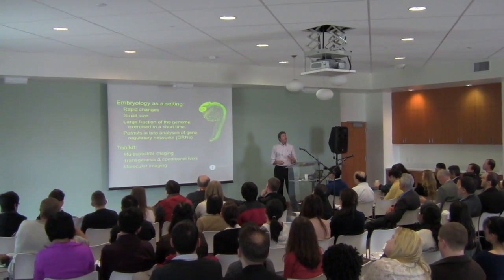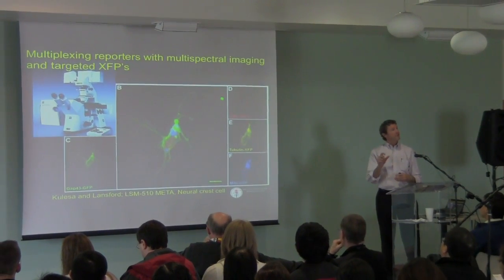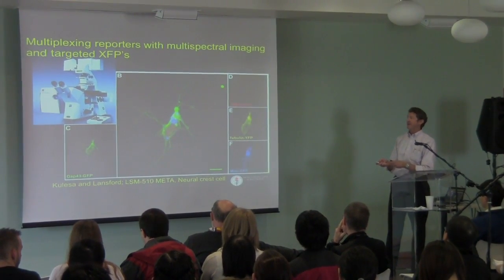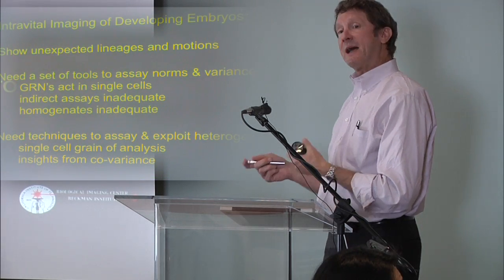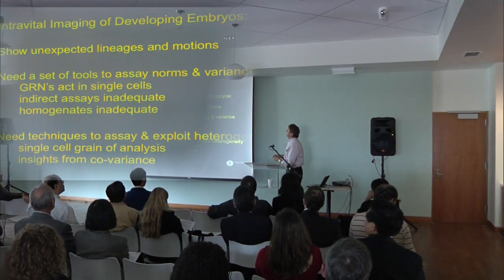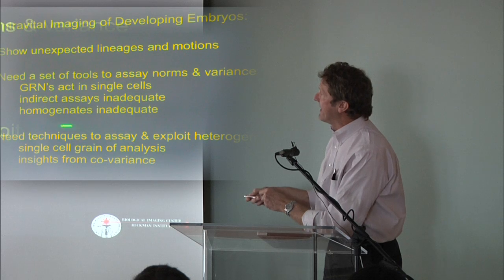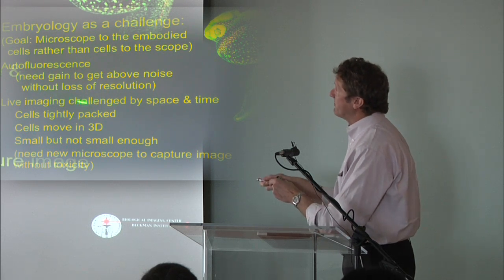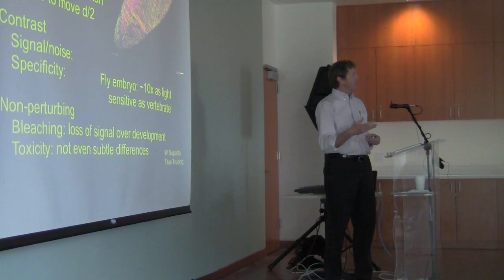Saban DBRM/RM Retreat Keynote Scott Fraser PhD, Biological Imaging Center Caltech Part 1A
2012 Saban Research Institute - Developmental Biology/Regenerative Medicine Retreat Keynote Presentation Friday March 23, 2012